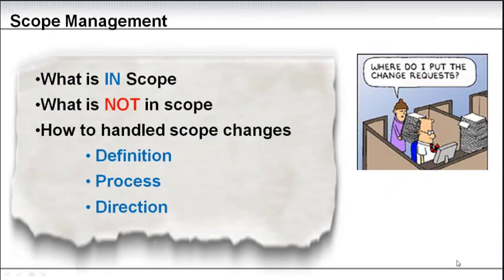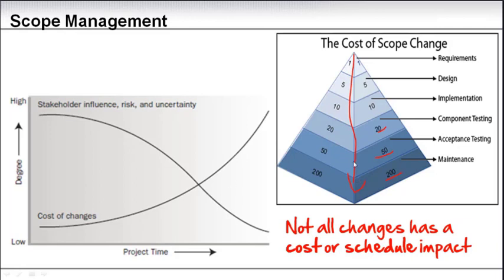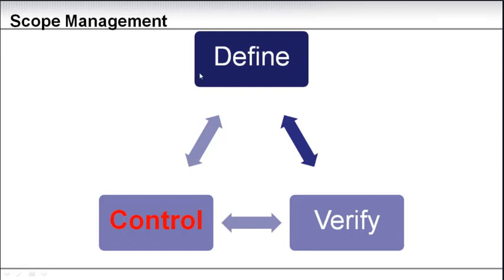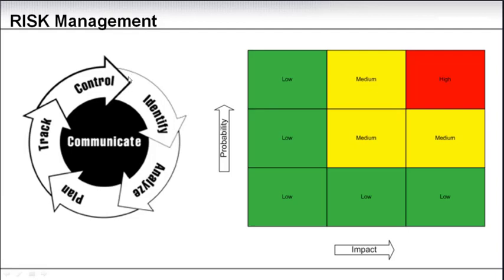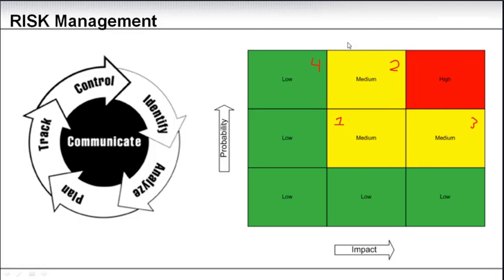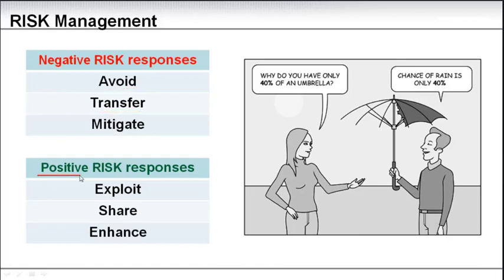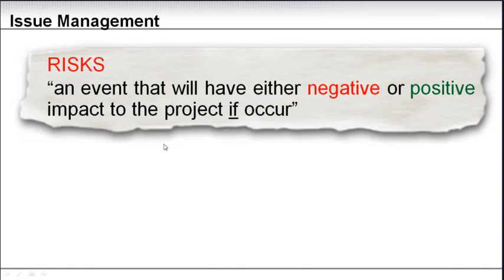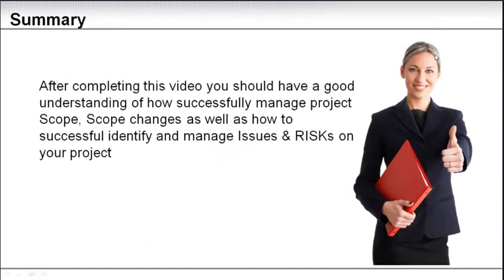28. Scope, Issue and Risk management